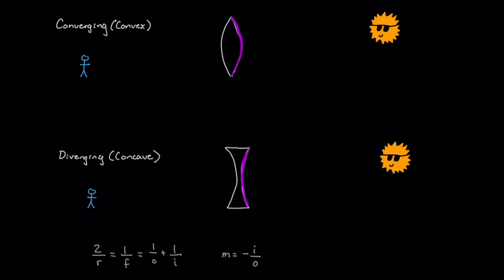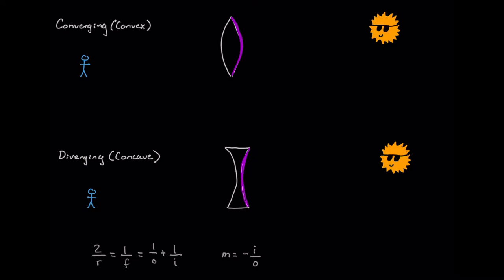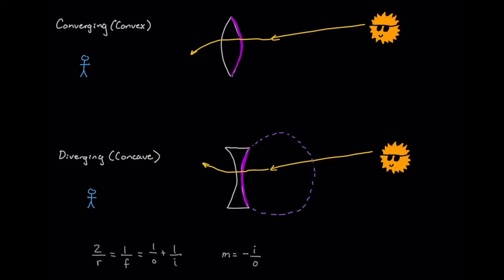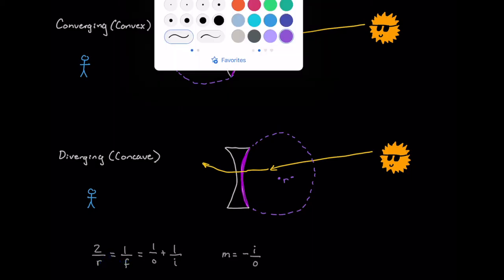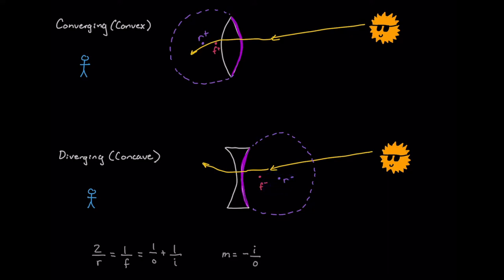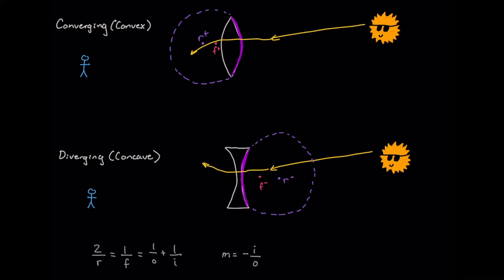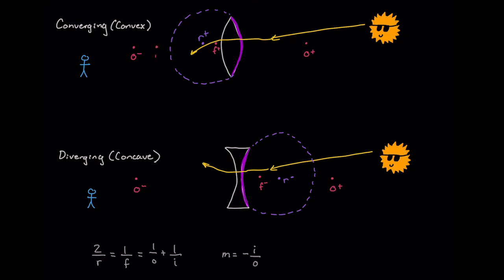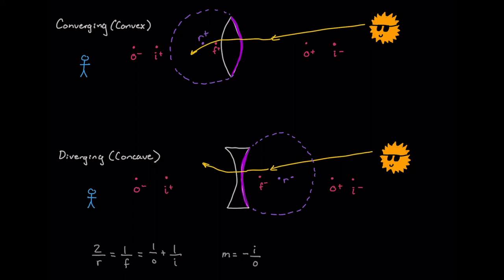Sign Conventions for Thin Lenses—Tricks for Memorizing | MCAT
Today's MedCat video covers the sign conventions for two types of thin lenses: converging or convex lenses and diverging or concave lenses. Geometrical optics is one of the trickiest subjects on the MCAT, and knowing the sign conventions of the values you plug into the equation is half of the battle.

Time Stamps:
Intro: (0:00)
Sign Conventions: (0:08)
Outro: (4:50)

Diverging Lens, Diverging Lens, Diverging Lens - Optics
Converging Lens, Converging Lens, Converging Lens - Optics
Focal Point, Image Distance, Object Distance, and Radius of Curvature - Optics